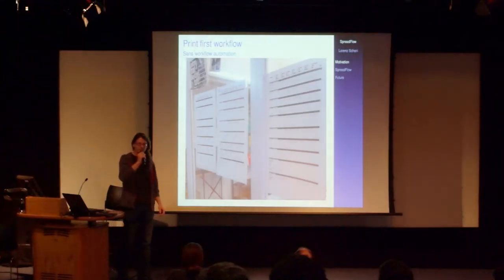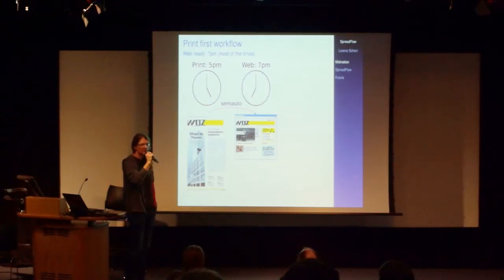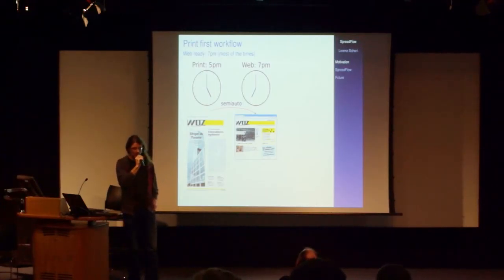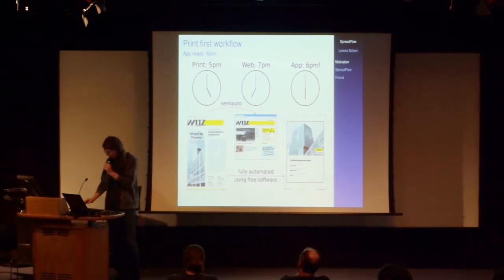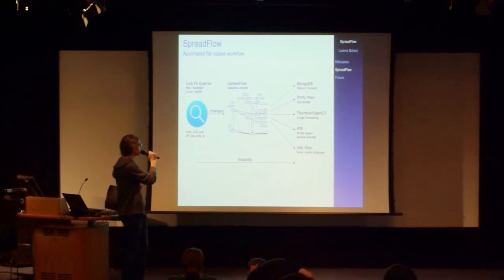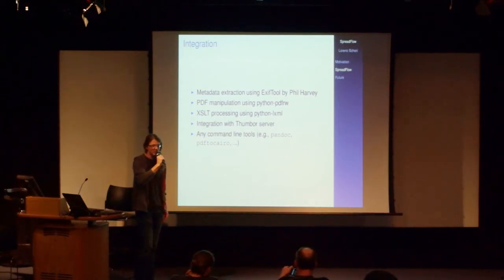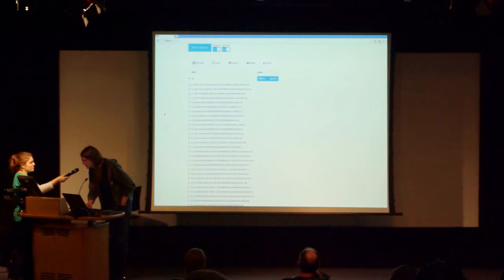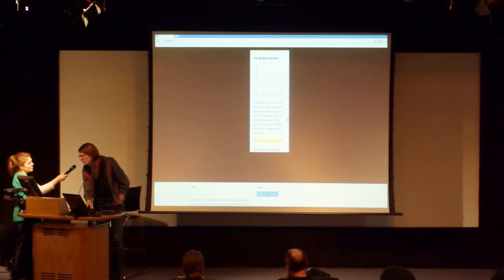309 Spreadflow - Metadata Extraction And Processing Engine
Speaker: LORENZ SCHORI